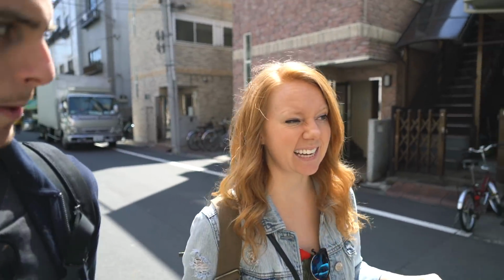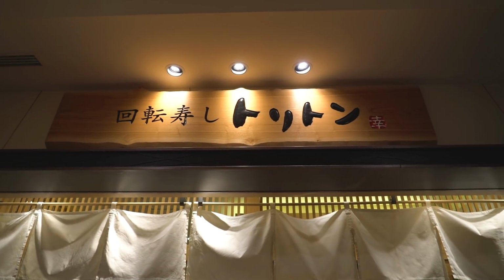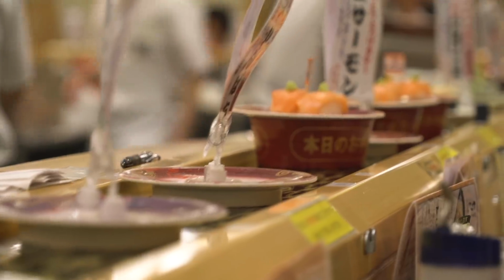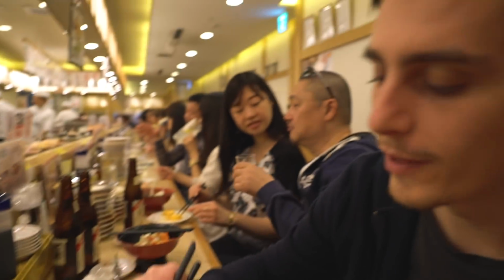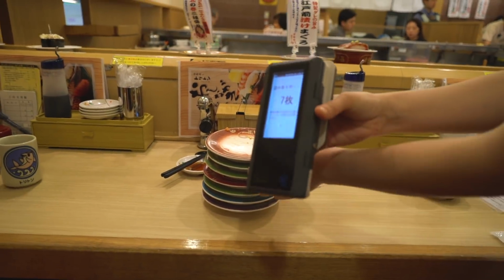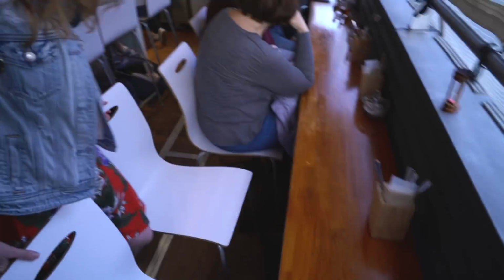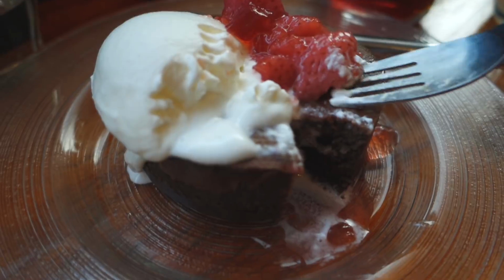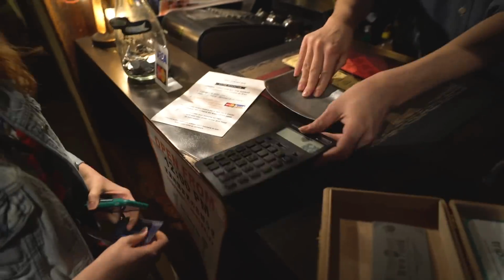Trying CONVEYOR BELT SUSHI! + Exploring Tokyo, Japan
We're dying to try some legit sushi here in Japan 🍣 so we're hitting up an amazing conveyor belt sushi spot for lunch! Then we explore a bit more of Tokyo and taste some delicious Japanese pancakes 👌🇯🇵

GET EARLY ACCESS TO OUR NEW VIDEOS!
Supporters get early access to new videos as well as never before seen vlogs, hand-written postcards and more!

New travel videos posted every Monday, Wednesday and Friday!

== About Us ==
We're Eric & Allison Bieller and we're on a journey to find the most interesting places and unique foods this planet has to offer! We've traded in our steady paychecks and permanent home for a life of travel and adventure. Come along and see the world with us!